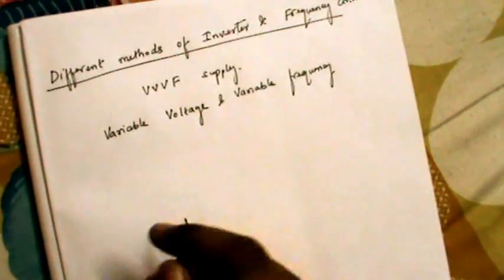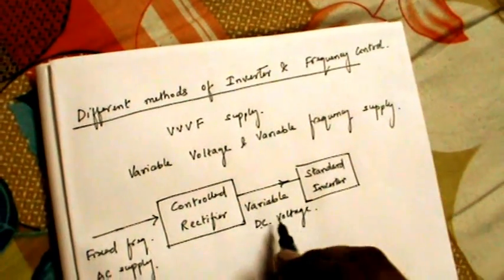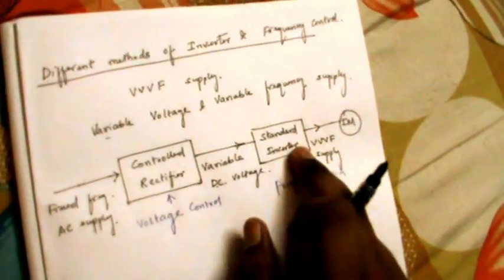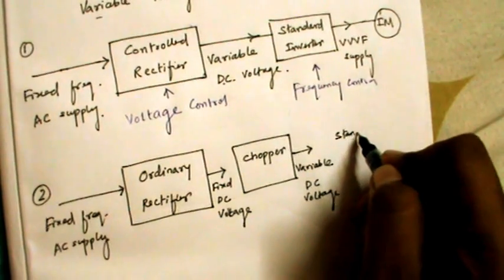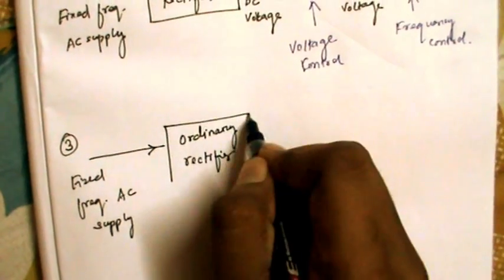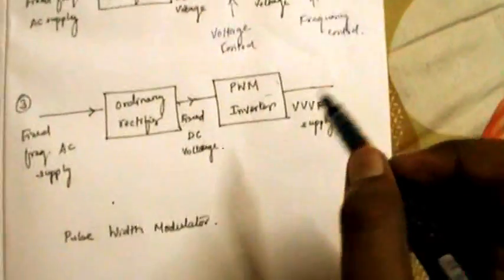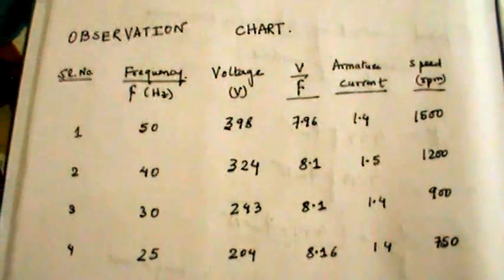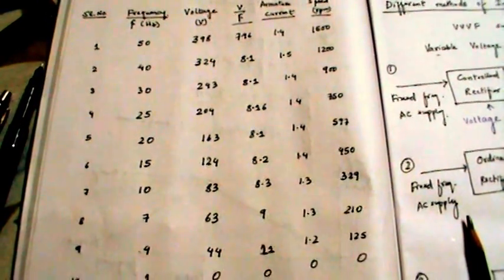Variable Frequency control Drive 2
1.Various methods of obtaining VVVF (Variable Voltage Variable   Frequency) supply from Fixed frequency AC Supply.
2. Practical Datasheet of VVVF Control of 3-ph. Induction motor and studying the trends.